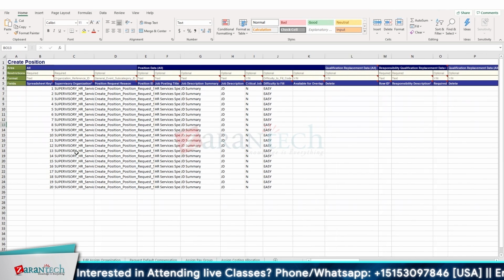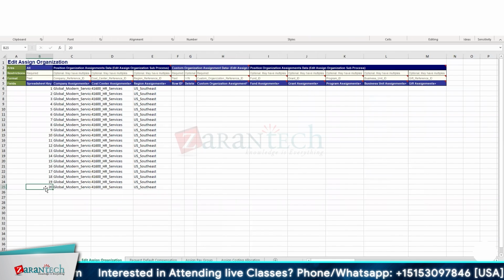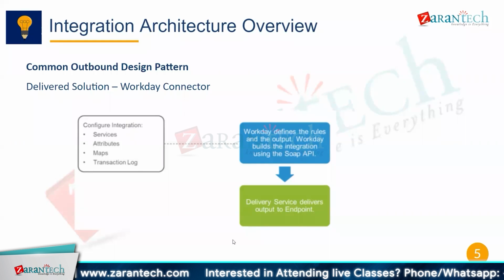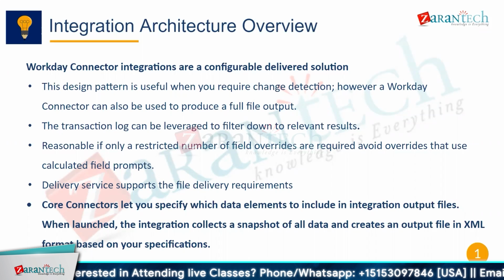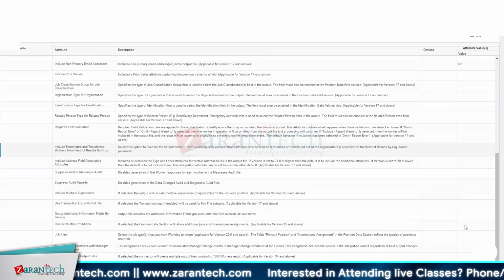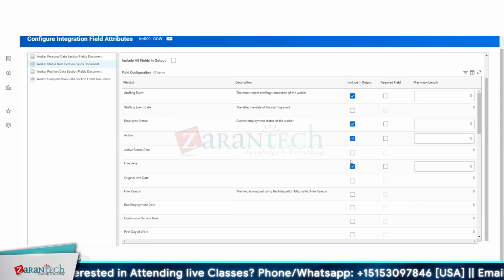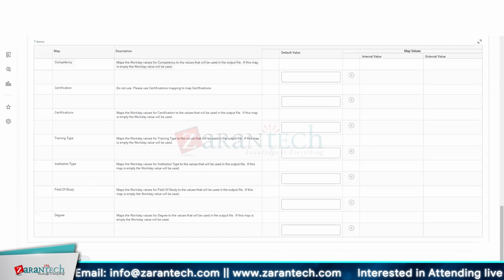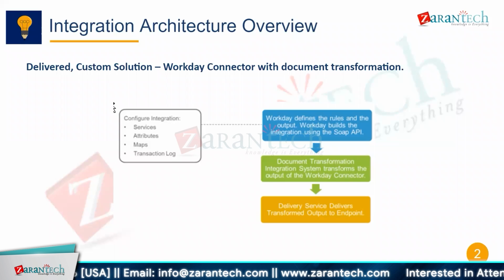Core Connector Worker in Workday HCM | ZaranTech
In this video on "Core Connector Worker in Workday HCM," we are going to learn about the Core Connector Worker, a powerful tool within Workday Human Capital Management used to integrate and synchronize worker data with external systems. We'll cover how to configure and utilize the Core Connector Worker to ensure accurate and up-to-date employee information across various platforms.

👉 Assessments
👉 Lab Documents
👉 eBooks
👉 Certification Guides
👉 Configuration Docs
👉 Cheat Sheet